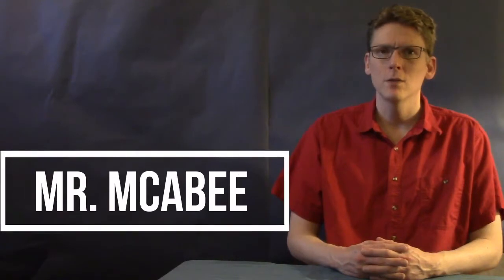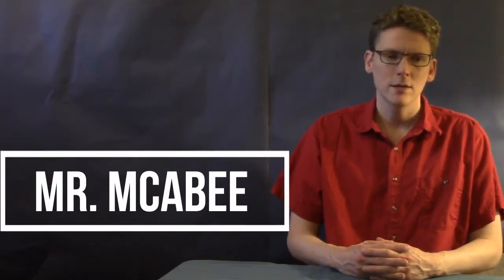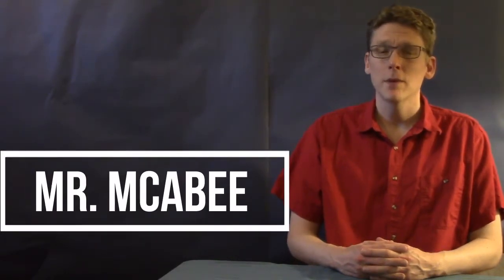Welcome to Room 29 Sample Video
Version 2.0 of my class project video.